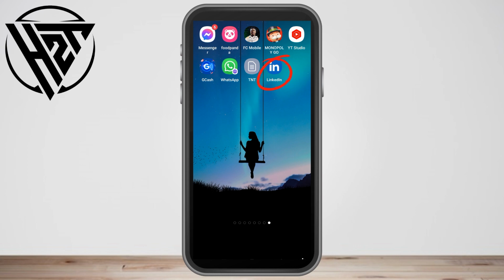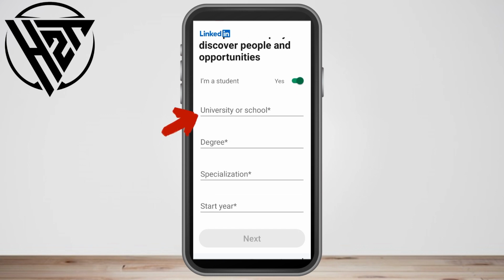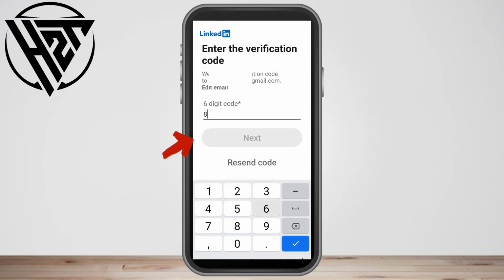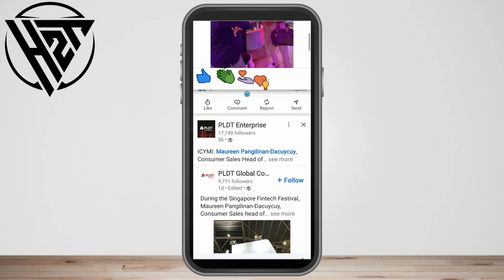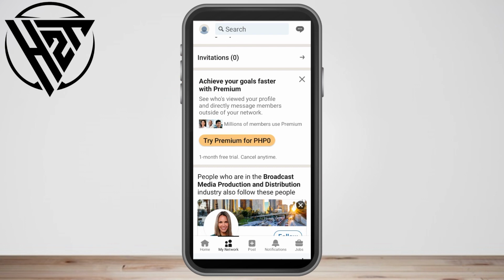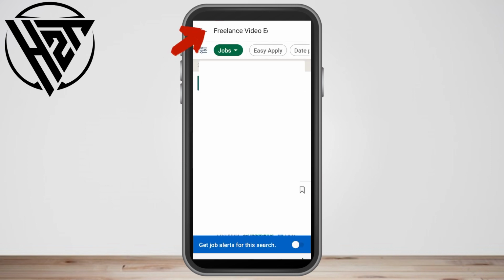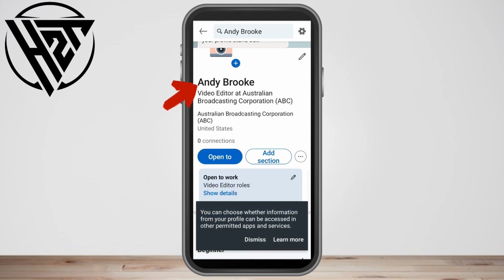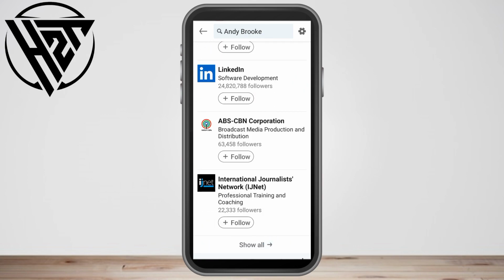How to Use LinkedIn Mobile App 2025- Beginner's Guide